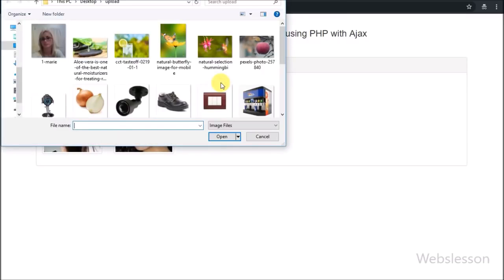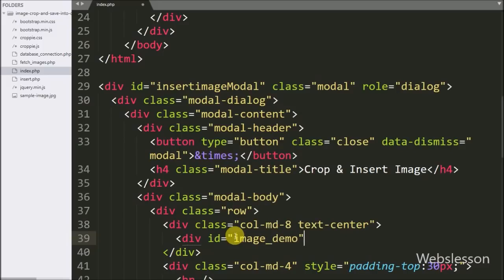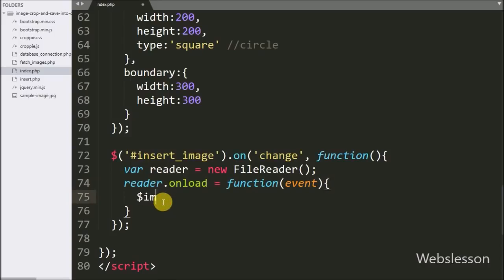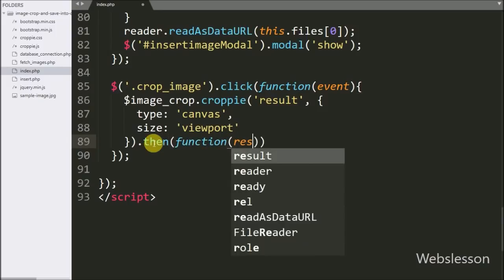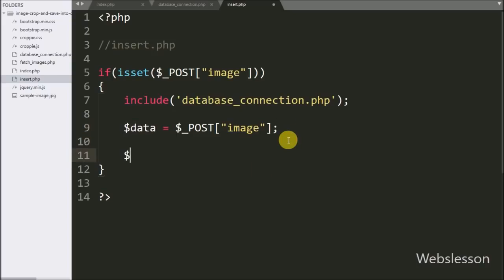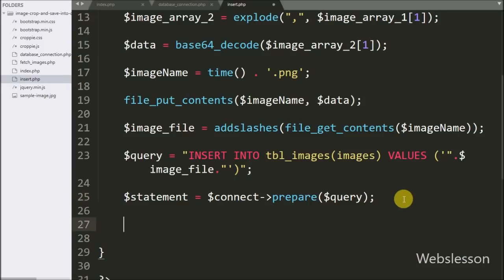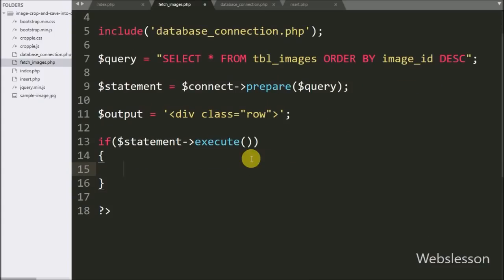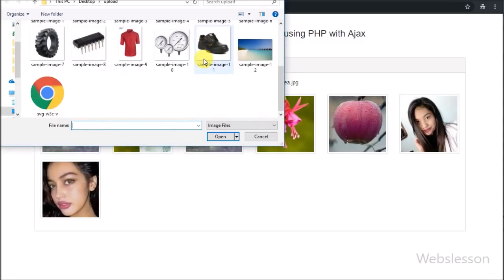Crop & Insert Image into Mysql using jQuery with PHP Ajax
Original video source:
Tumblr How to Crop an Image by using jQuery Croppie Plugin and Save or Insert Crop Image into Mysql Database by using PHP with Ajax. Image Crop and Resize before Insert or Save into Mysql database by using PHP jQuery and Ajax. Saving the Cropped image into Mysql using PHP.